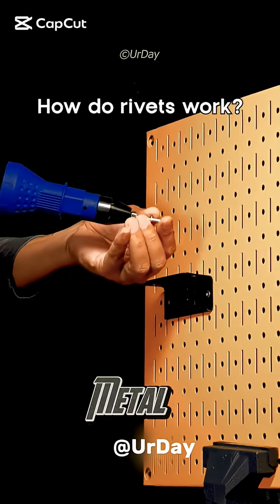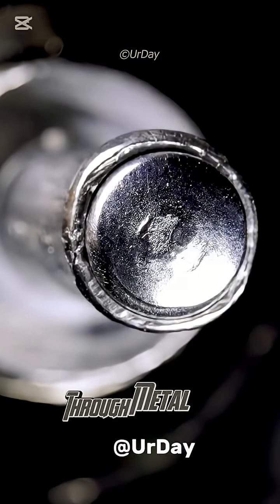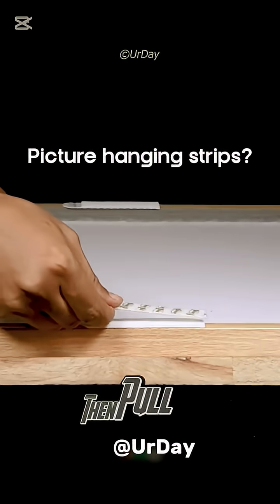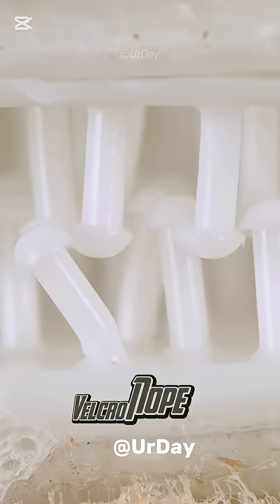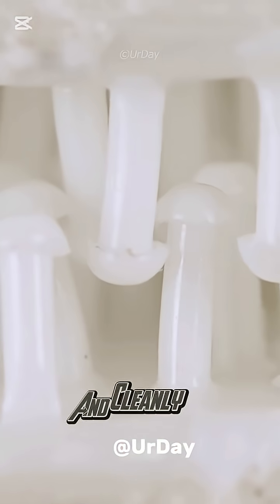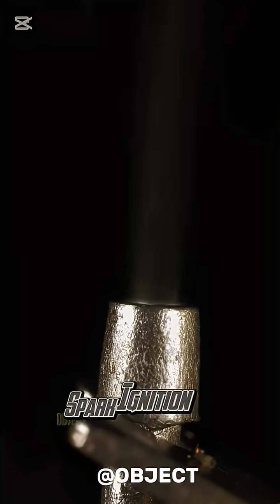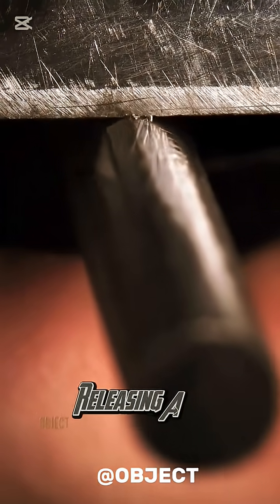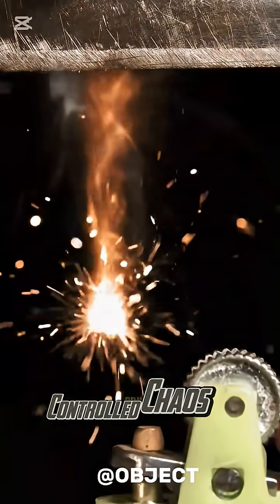"Macro Zoom: How Rivets Lock, Fire Sparks & Scents Travel!"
Get insanely close to the invisible details—watch rivets compress, sticky strips grip, lighters spark flames, and reed diffusers release scent—all under macro zoom. Satisfying, educational, and oddly addictive. Hit like & sub for more close-up science!
Sources; @The_Object @UrDay
Tags;